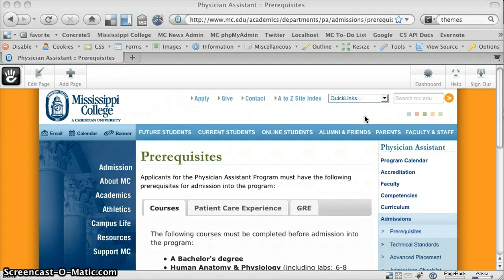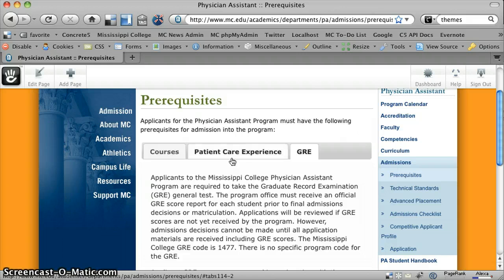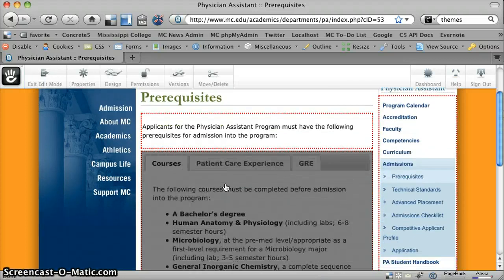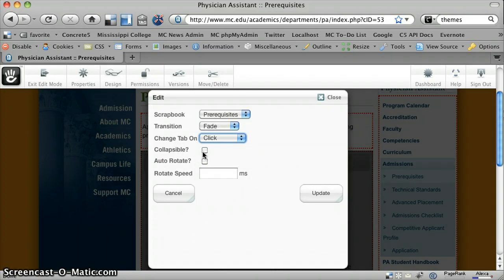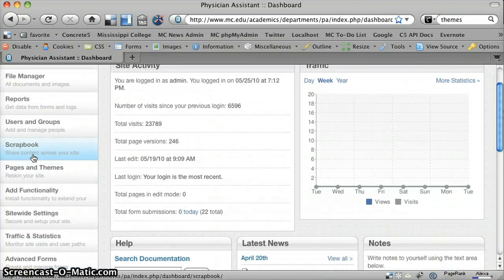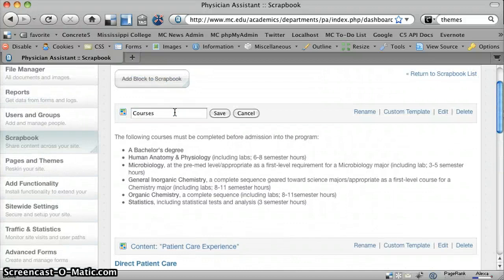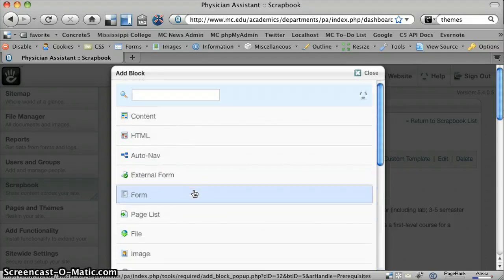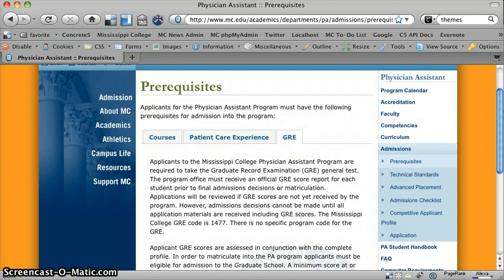Concrete5 Scrapbook Tabs Demo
A demonstration of the Scrapbook Tabs add-on for Concrete5